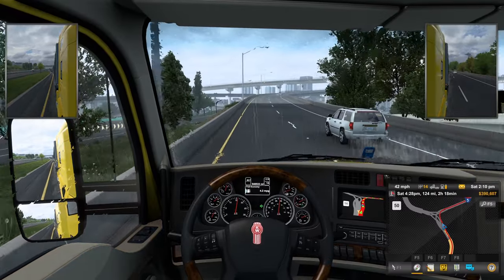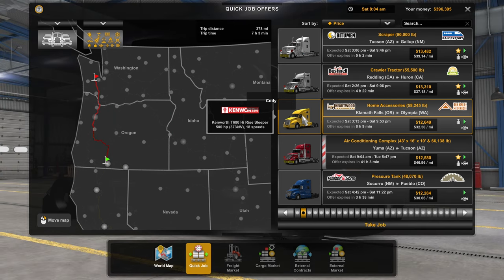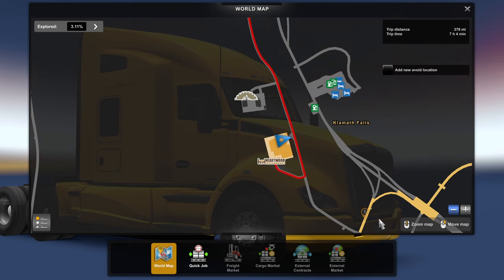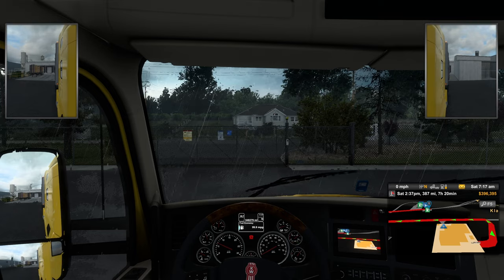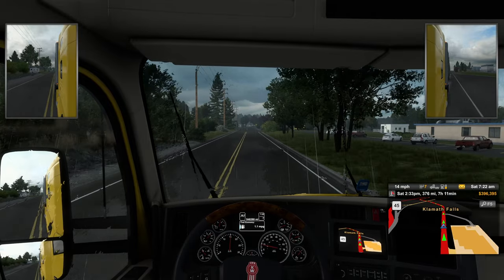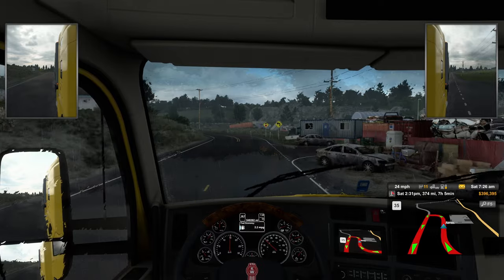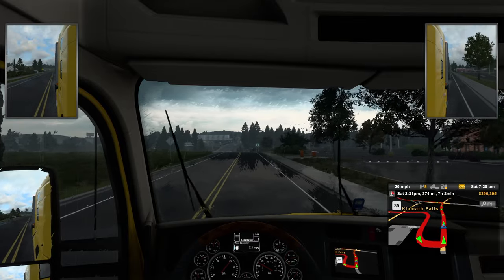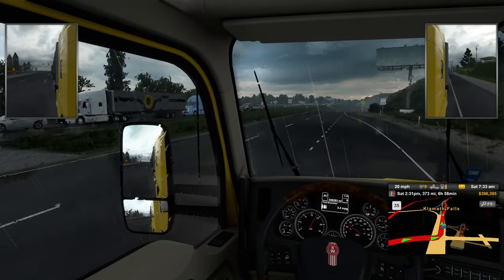Two Times the Trailers | American Truck Sim | Ep.3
It's a long haul today and not in the distance but in the cargo, when we unknowingly take a job for two trailers. We handle it semi-professionally as we make our way from Oregon to Washington in a complete storm...

Featured list of equipment used in ATS episodes